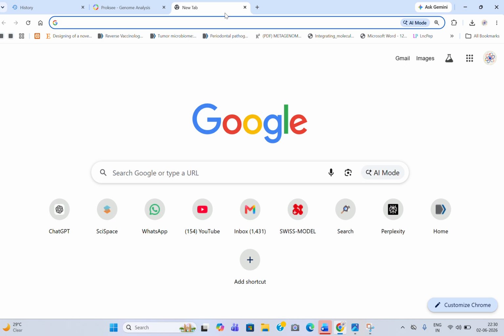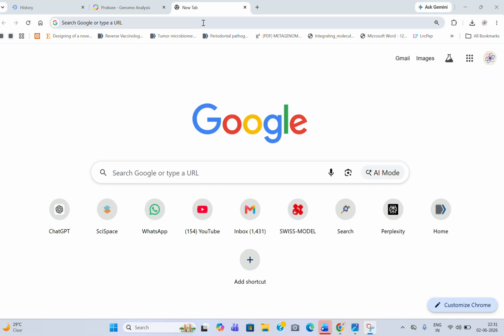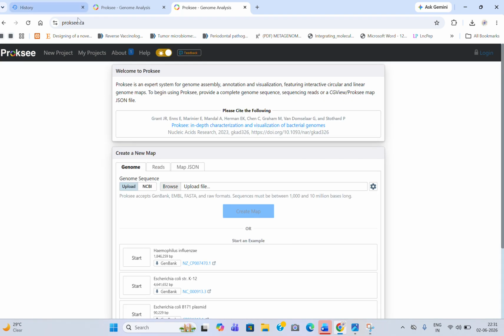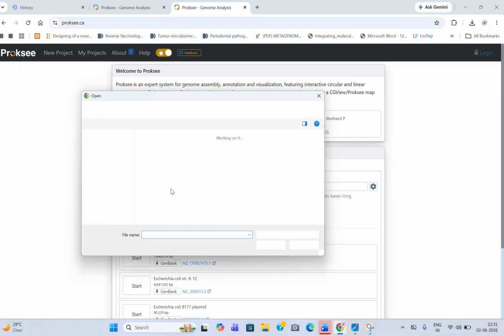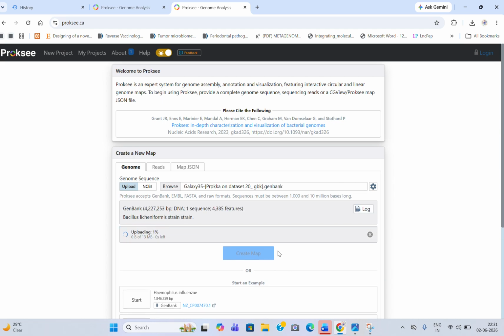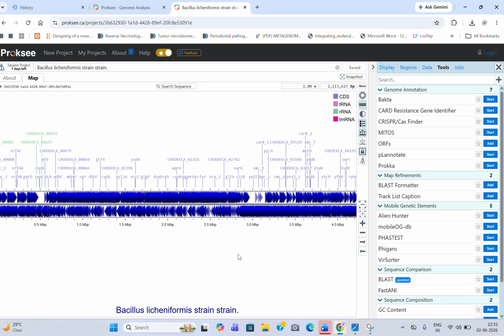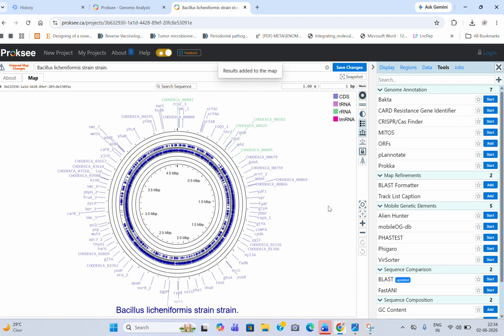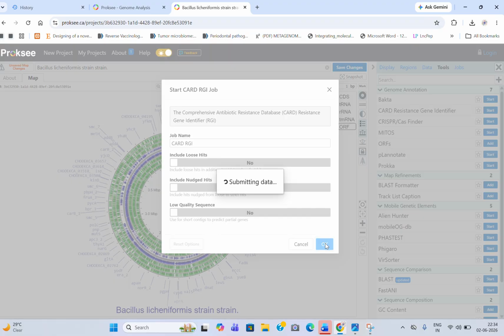Bacterial Whole genome Assembly, analysis and visualization